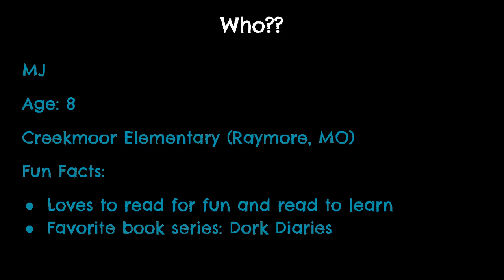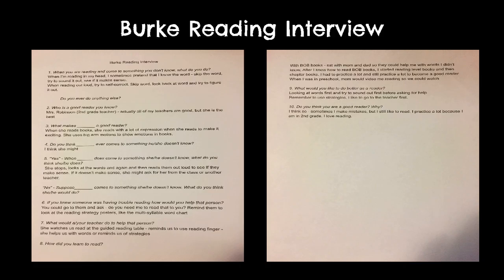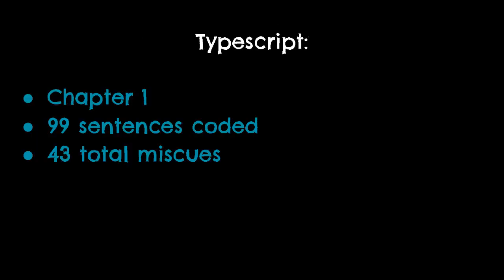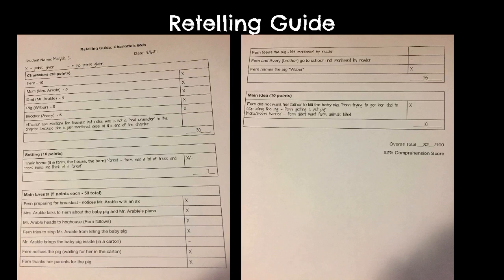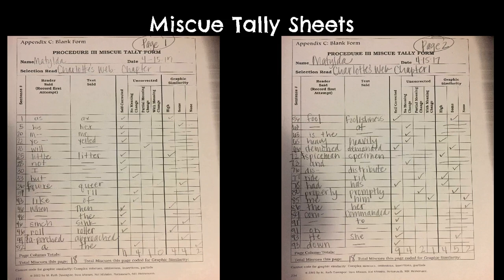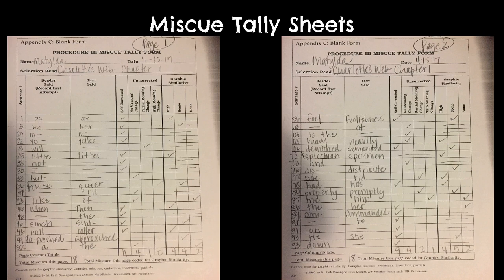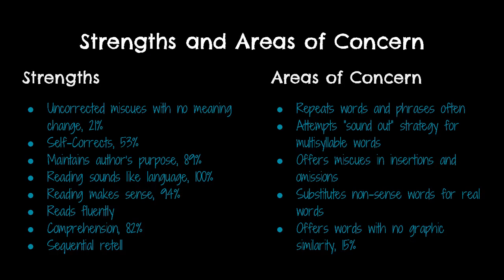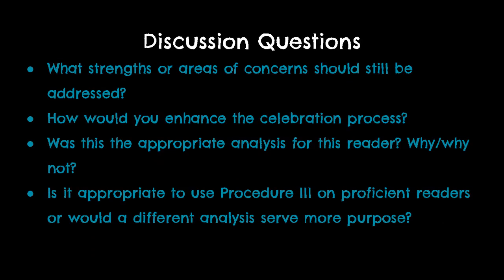Miscue Analysis Presentation